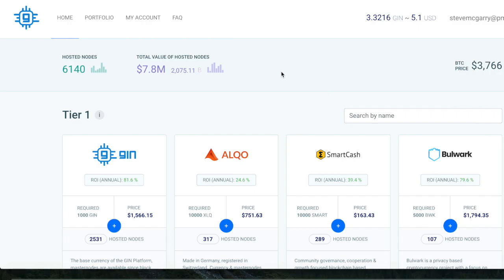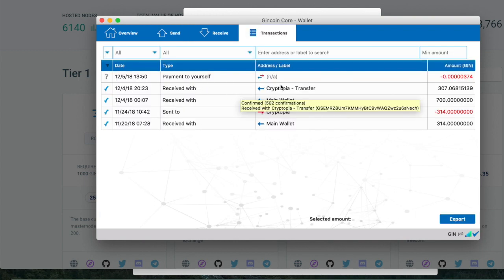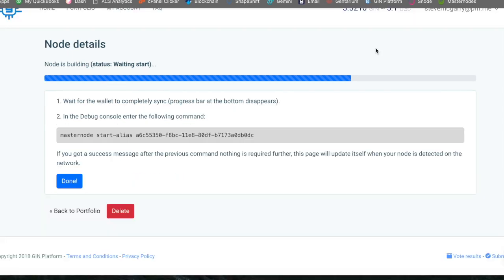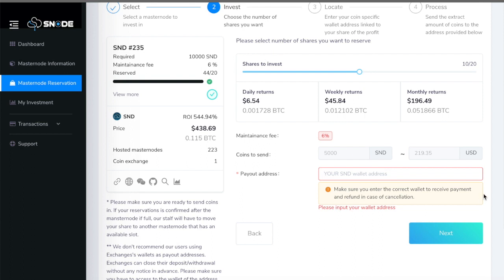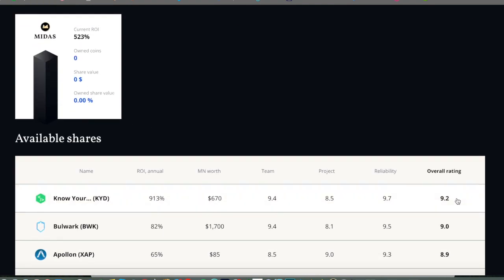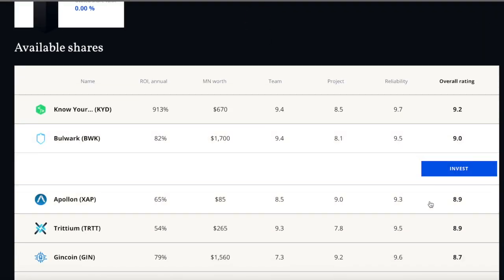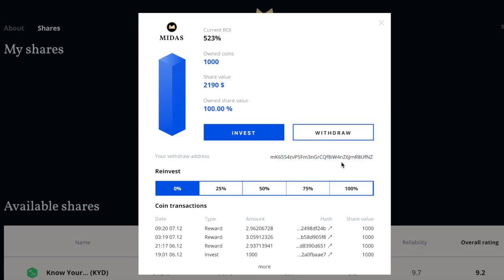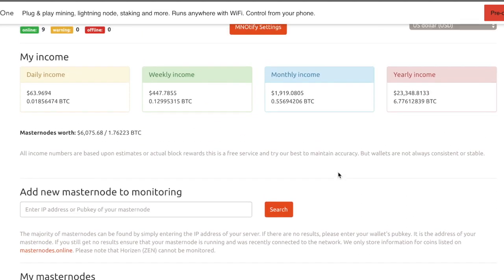THE TOP HOSTING PLATFORMS FOR MASTERNODES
Nothing herein shall be construed to be financial, legal, or tax advice. The content of this video is solely the opinions of the speaker who is not a licensed financial advisor or registered investment advisor.